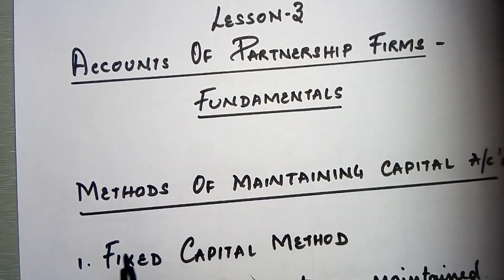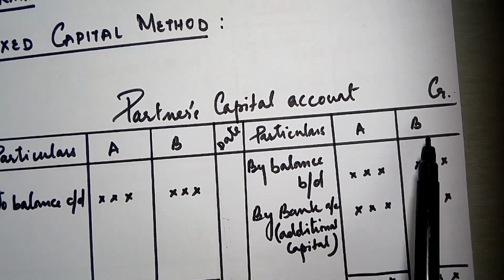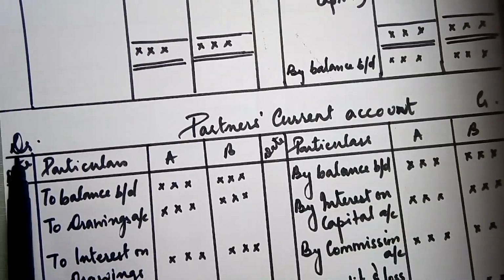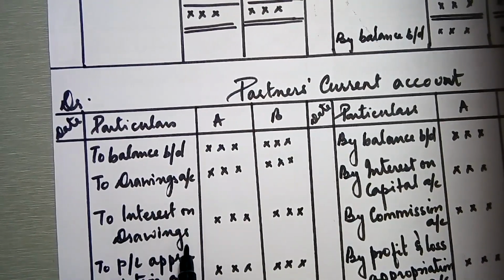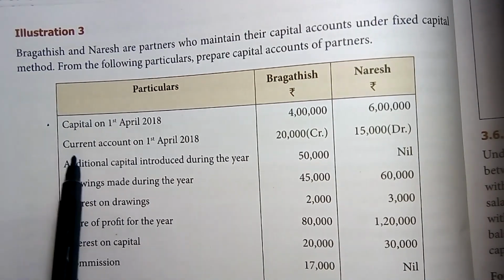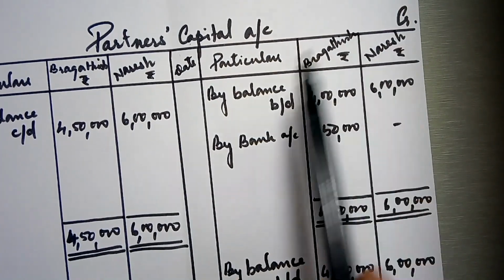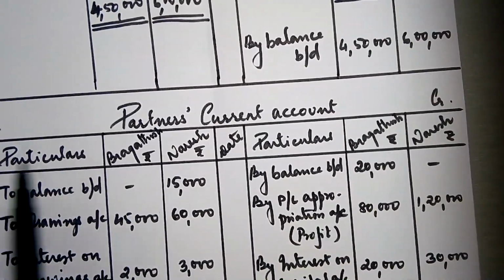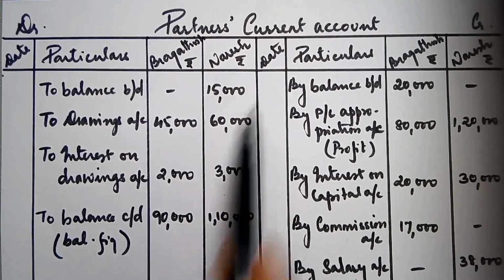Lesson – 3- Accounts of partnership firm - Fixed capital Method -12 th. Std.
Fundamentals - Illustrations